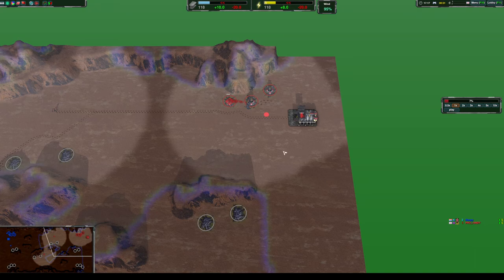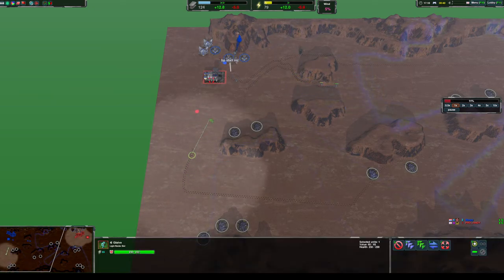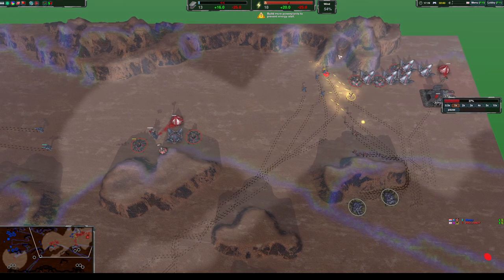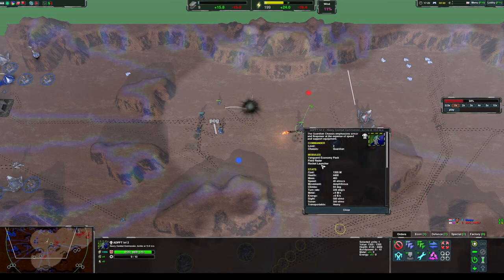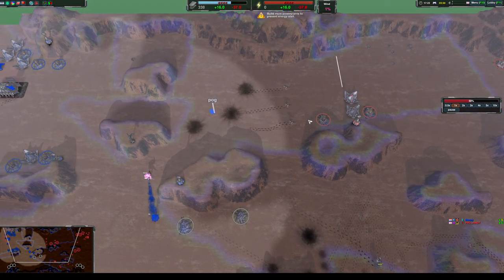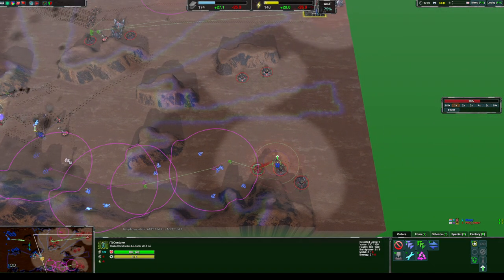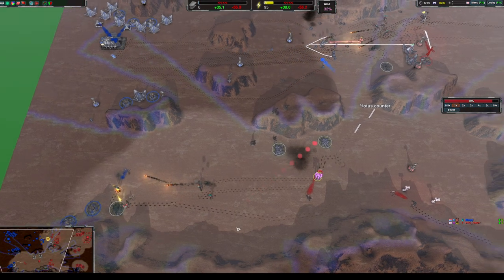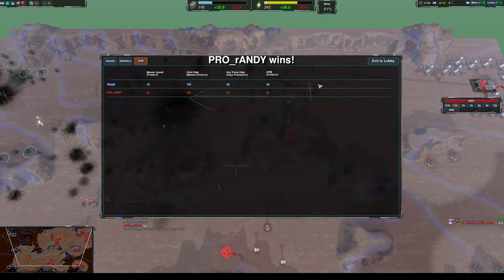Replay analysis 3 - Daybreak Canyon - PRO_rANDY vs Maspy (Cloak bot mirror) 03/03/2022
A ranked 1v1 vs Maspy, I talk through my thoughts and decision making.